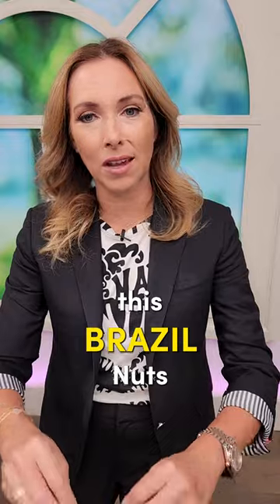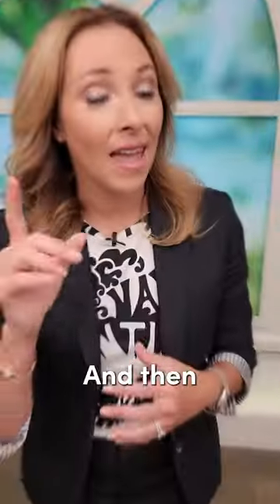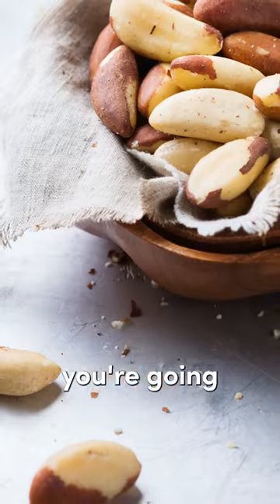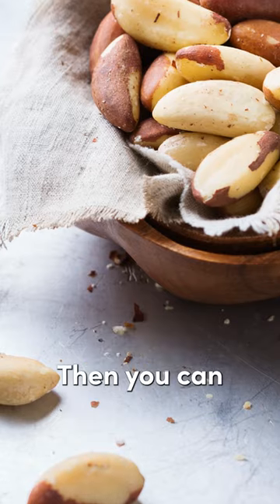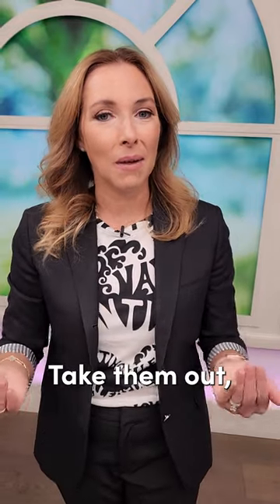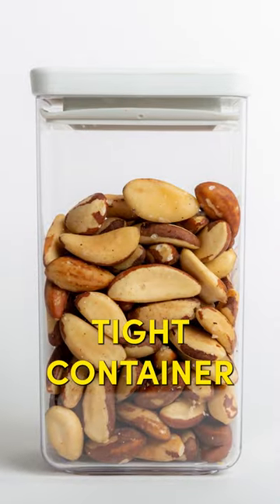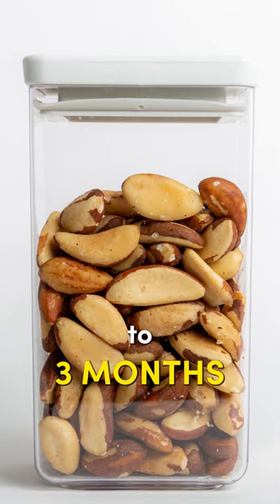Best Way to Eat Brazil Nuts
Dr. Janine shares the best way to eat Brazil nuts.  She looks at how Brazil nuts contain phytic acid that can limit the absorption of key nutrients like selenium.  She explains that soaking the Brazil nuts in water with a few pinches of salt for 8-12 hours will help remove the phytic acid.  Any nuts that float should be removed since they are rancid.  Rinse the nuts once they are done soaking and pat dry with a paper towel.  Dr. Janine suggests then drying the Brazil nuts in the oven at 350° for 10-12 minutes.  Once done the Brazil nuts can be stored in an airtight container in the fridge for up to three months, longer in the freezer.  Follow for more natural health tips.

-Online every Tuesday at 11 a.m. EST

J9CON230938